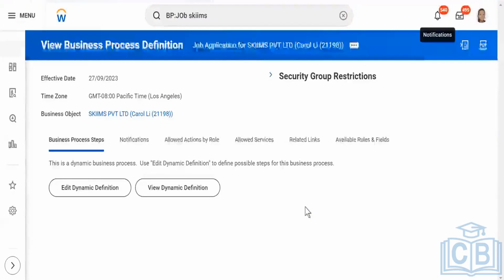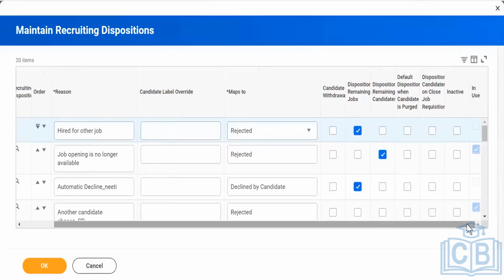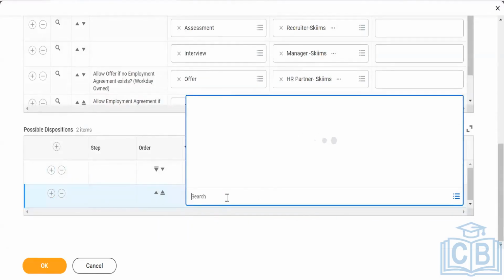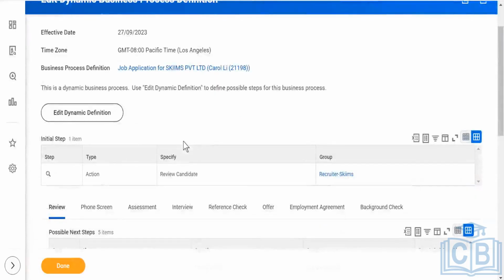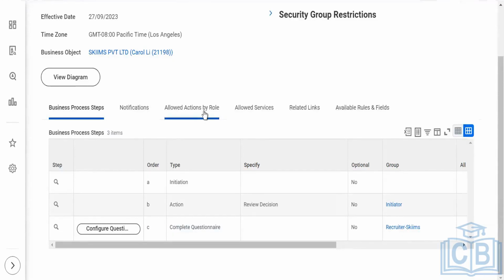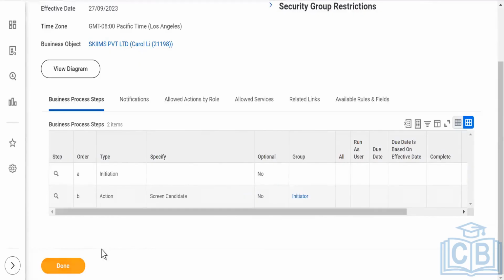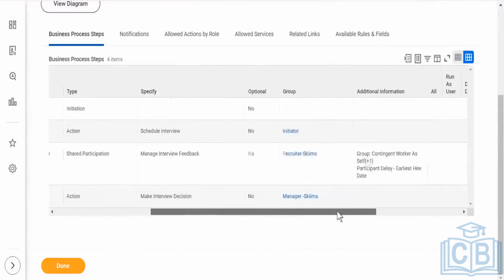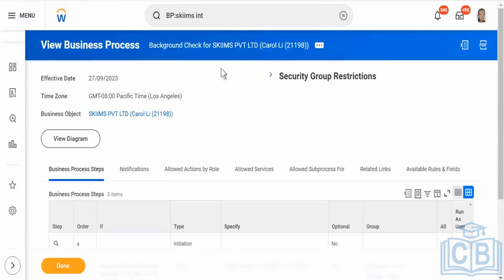Business Process Job Application in Workday Recruiting | Workday Recruiting Training | CyberBrainer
👉 Look into the Full Workday Recruiting Training Course: 🎓 You can find the course

 We'll go into great detail about Business Process: Job Application in Workday Recruiting 🧠 in this session. This is a key part of the Workday Recruiting module.  This video will show you how the Job Application Business Process works in real-life HR situations, from start to finish.

 🚀  You will learn in this video:

✅ What is the Job Application Business Process in Workday Recruiting?
✅ How to set up and handle job applications in Workday ⚙️
✅ Real-time demonstration of the Workday Recruiting Business Process 🖥️
✅ A complete guide to managing candidates in Workday Recruiting 💼.
✅ The best ways to use Workday Recruiting modules 🏆.
✅ Learn how to use Workday's approvals, routing, and notifications.
✅ Use cases in real time from HR professionals and recruiters 👨‍🏫

🔥 CyberBrainer offers Workday training led by experts that helps professionals learn by doing and gain real-world experience that will help them move up in their careers in the Workday ecosystem.  now.

 Real-Time Workday Project Scenarios
🎯 Certified Instructors
👨‍🏫 Practical & Job-Oriented Approach
💼 Hands-On Labs for Workday Modules
💻 Flexible Online Learning
🌎 Global Certification Assistance 🏅

Explore More

Workday Recruiting System
Workday Recruiting Lifecycle
Workday Recruiting Approvals
Workday Recruiting Routing
Workday Recruiting Notifications